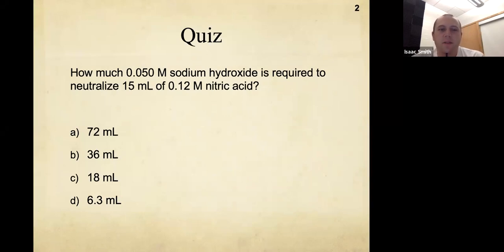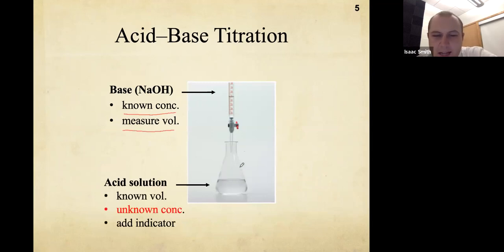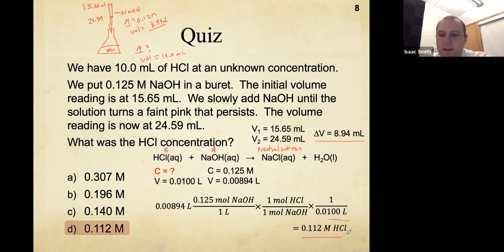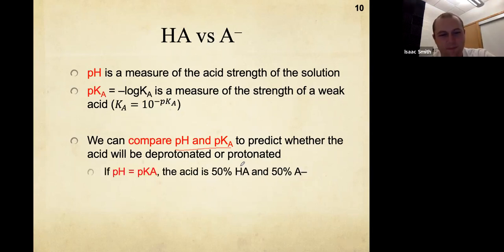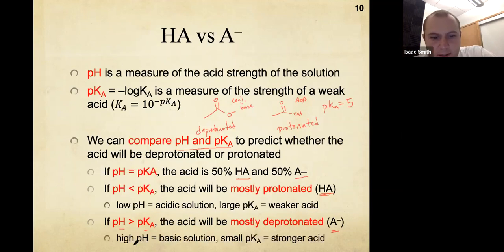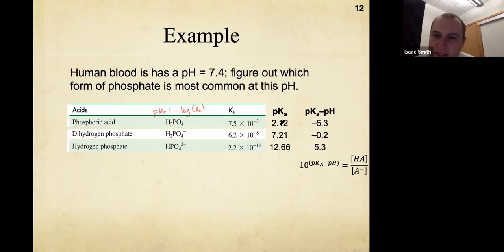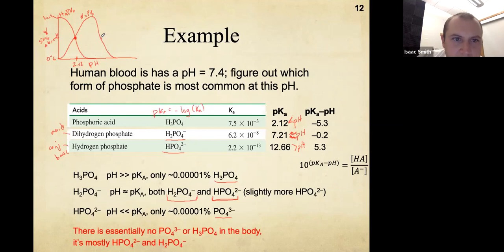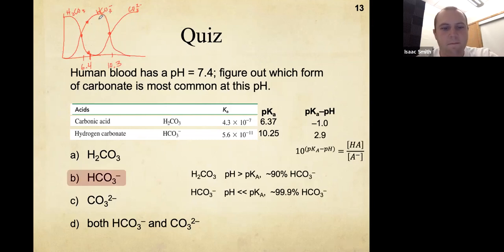CHEM 101: Lecture 35 Titration